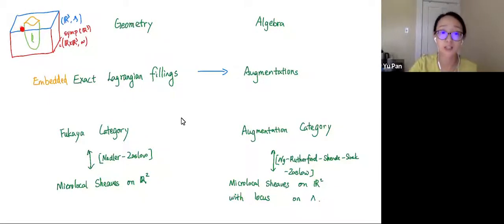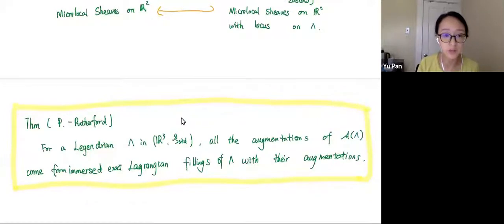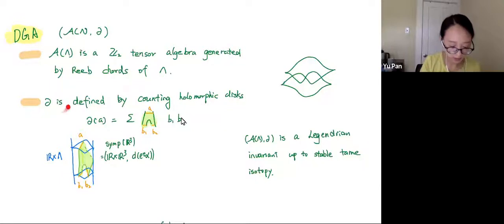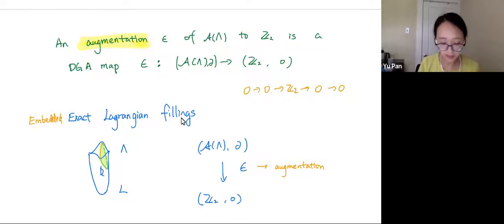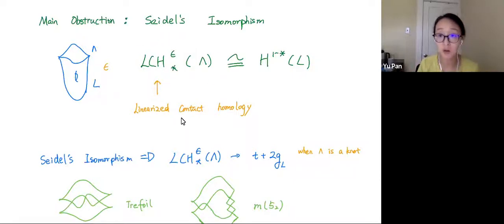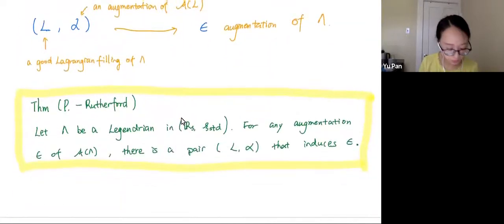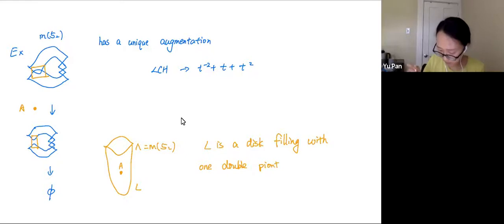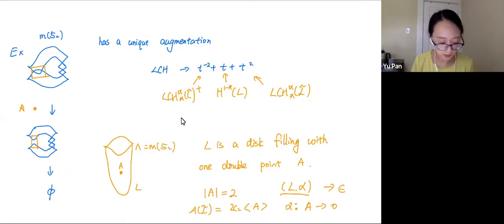Augmentations and Lagrangian fillings--Yu Pan